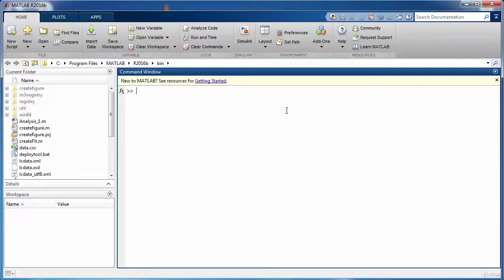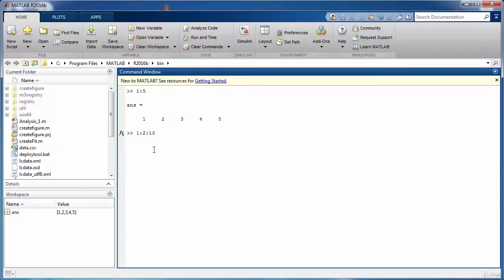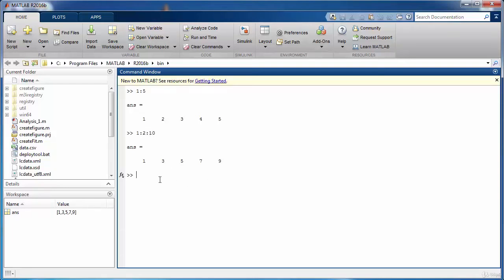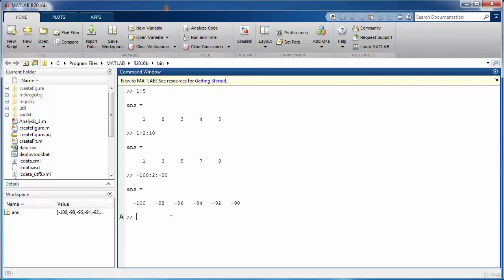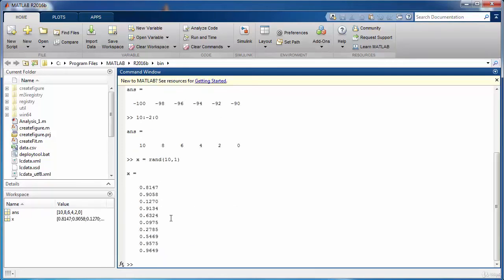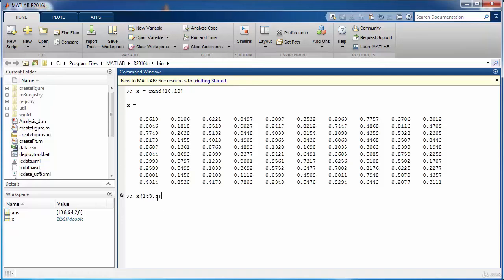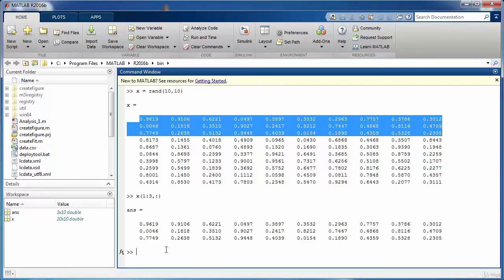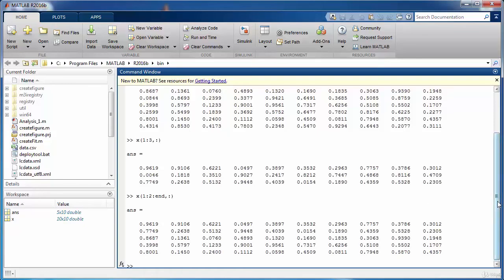7. اختيار البيانات مع the colon operator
ماتلاب كورس
الجزء السابع
كيفية اختيار البيانات وعلاقتها ب COLON OPERATOR